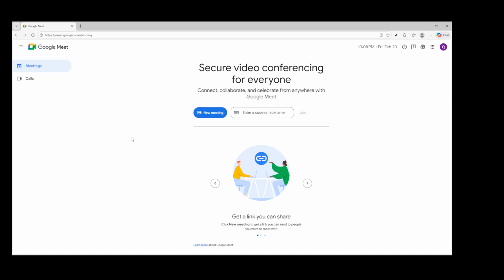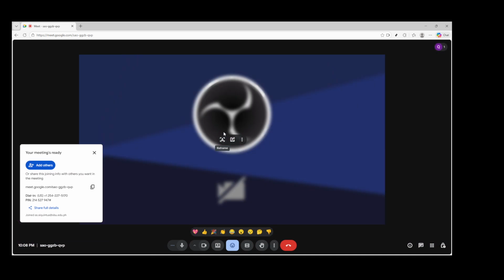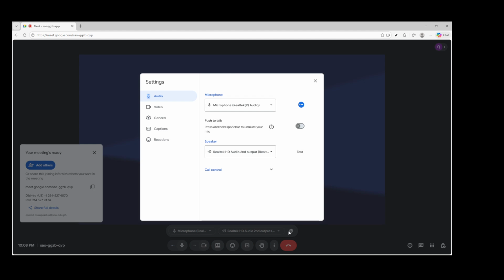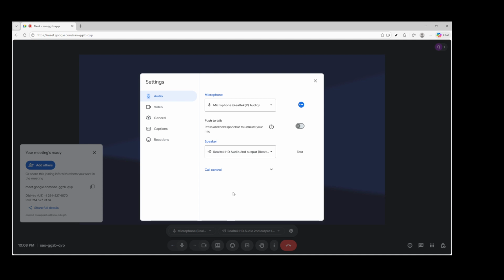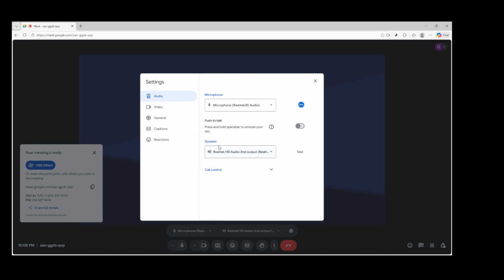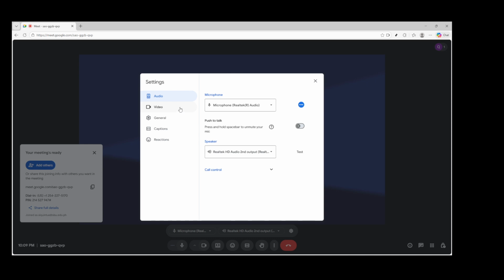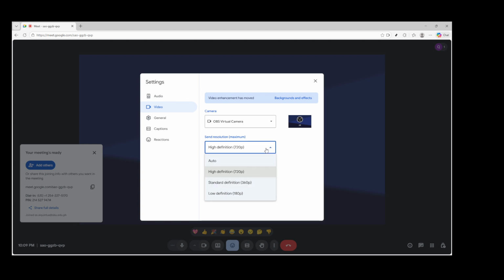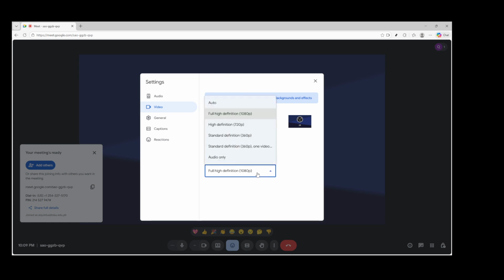How to Change Google Meet Audio and Video Settings